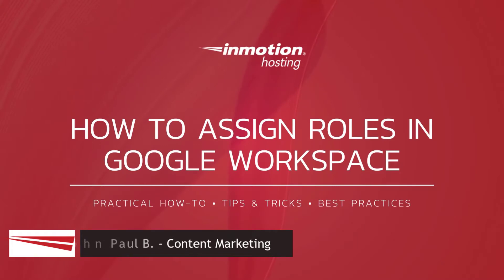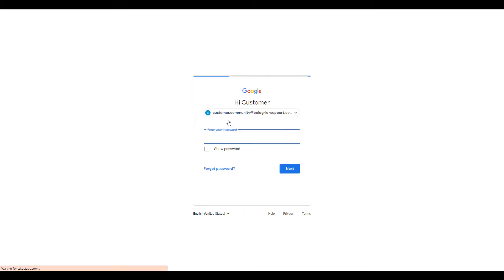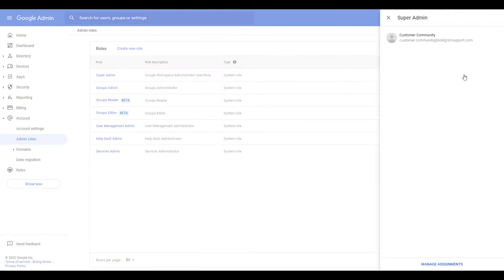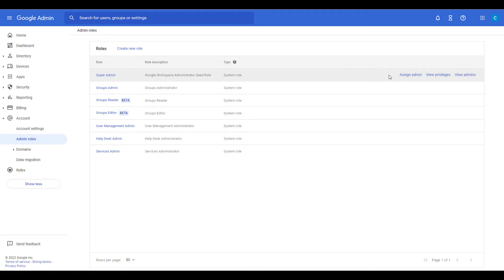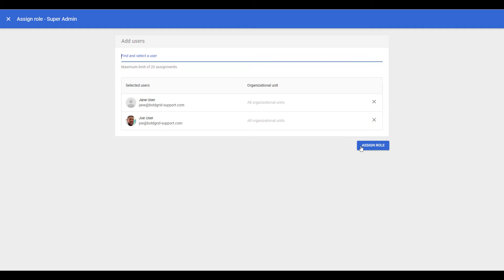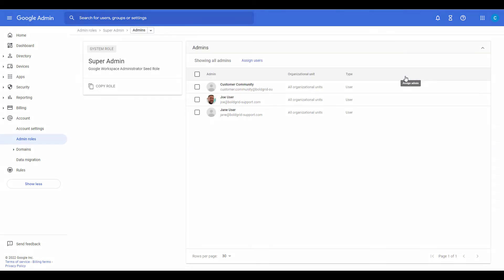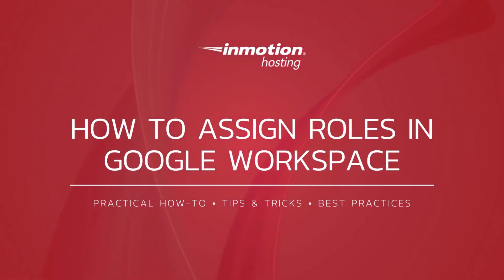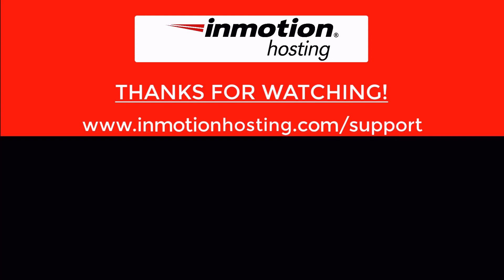How to Assign Roles in Google Workspace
Learn how to assign user roles in Google Workspace, which is a way to manage user access and levels of account control. We will also show you how to view Admins that are already assigned and the included privileges. Finally, we’ll show you how to unassign a role.
00:00 Intro
00:30 View Admins
01:07 View Privileges
01:23 Assign Roles
02:08 Unassign Roles
02:50 Outro

► You can also learn more in our Google Workspace section